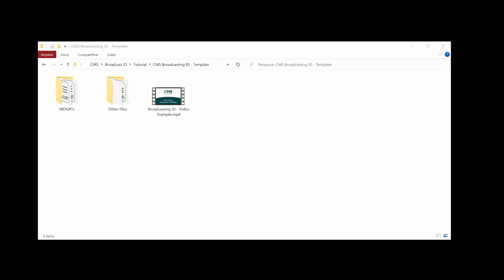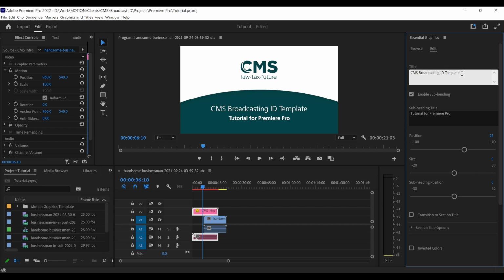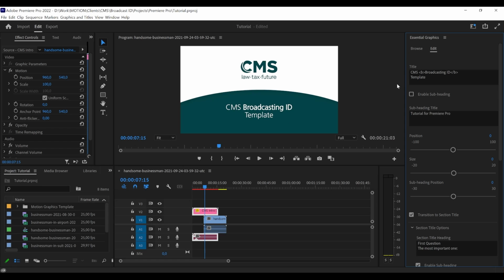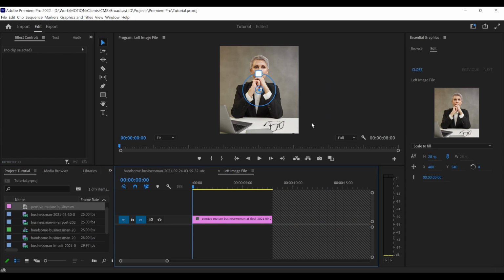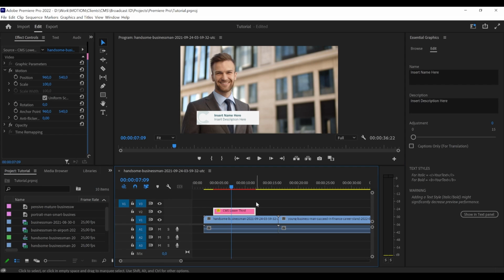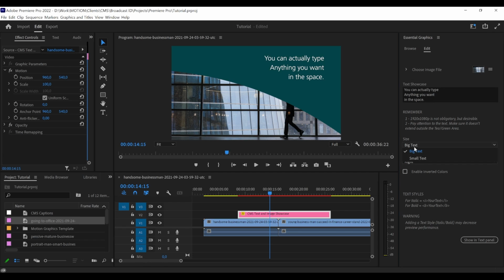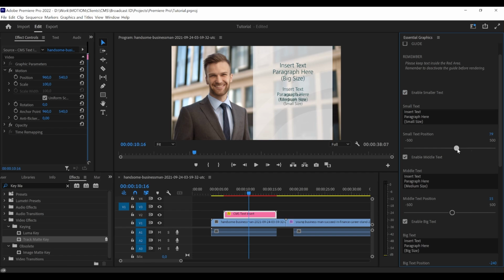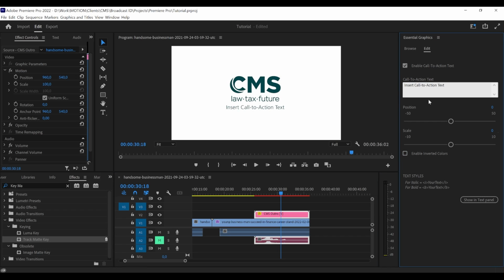Tutorial for each asset of the customisable motion template in Premiere Pro